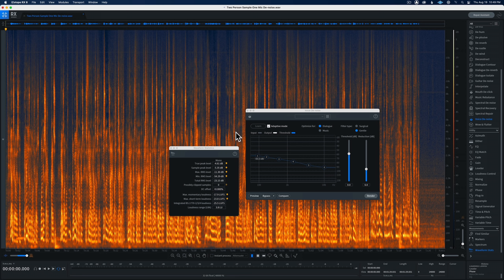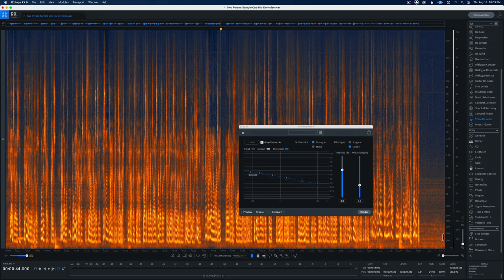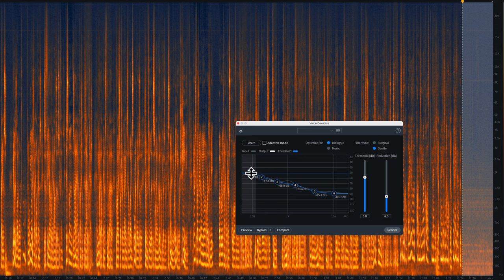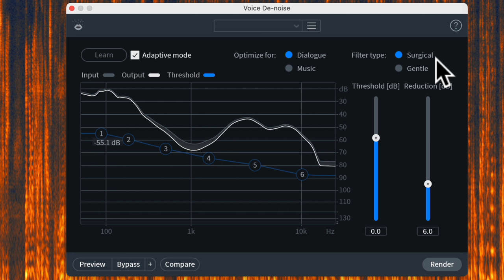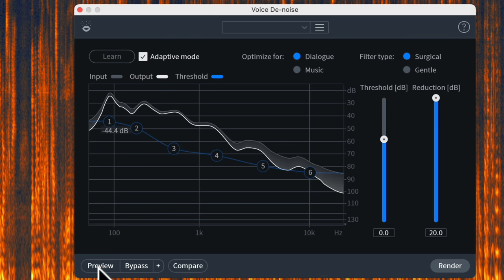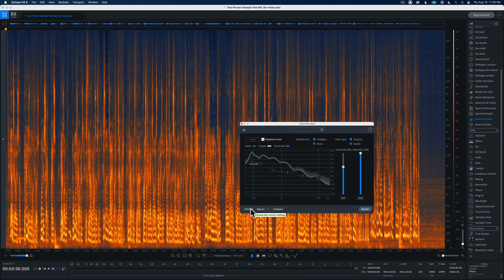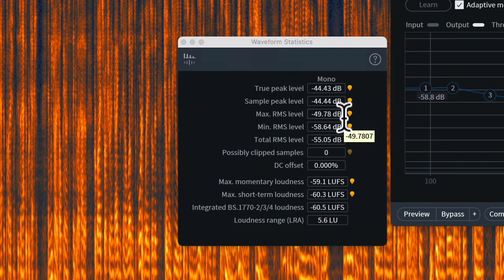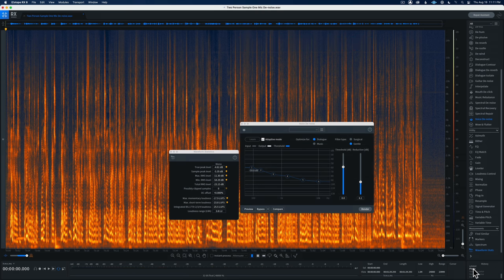Izotope RX Voice De-noise In Depth - Remove Room Noise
In this episode, we demonstrate how to use Izotope’s RX Voice De-noise plugin to reduce things like fan or any steady sort of noise in the background. We dive into the details of how the plugins works and what each of the settings do so that you can optimize your recordings and de-noise effectively. The Voice De-noise plugin is part of Izotope RX Elements, Standard, and Advanced.

- Izotope RX - B&H, Sweetwater
- Earthworks SR-314 microphone - B&H, Sweetwater
- Sound Devices MixPre II Series audio recorder - B&H, Sweetwater, DVE Store, Amazon

Index
00:00 Start
00:07 Summary
00:17 Introduction
00:30 Available in all versions of RX
00:52 Settings to get started
01:23 Original sample sound
01:50 How does Voice De-noise work?
04:09 Manual vs adaptive mode
07:11 Optimize for Dialogue vs Music setting
07:59 Filter type setting
10:13 Real time analyzer
12:06 Threshold setting
12:50 Reduction setting
13:39 Demonstration
18:48 Final before and after samples
19:47 Please buy my courses